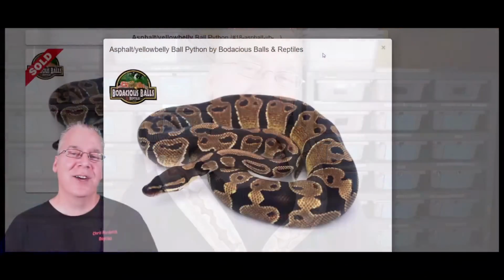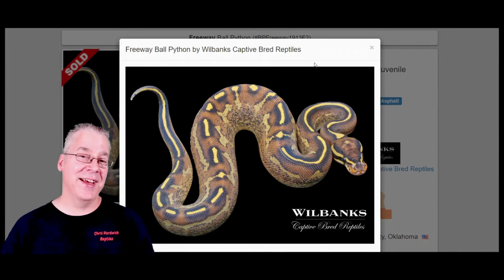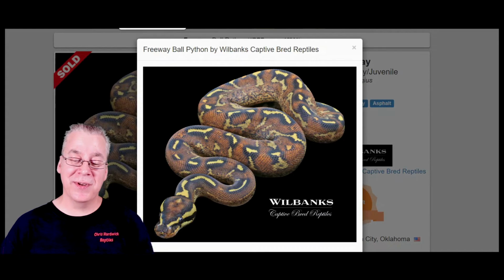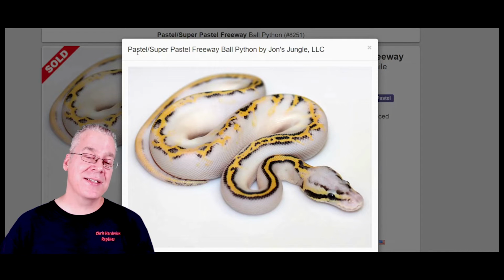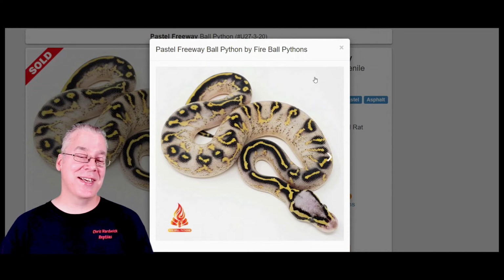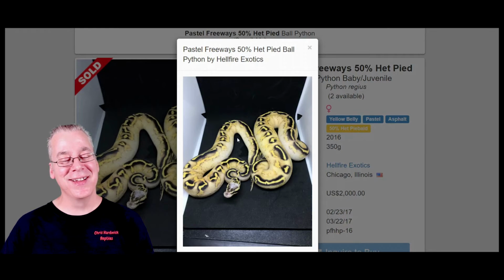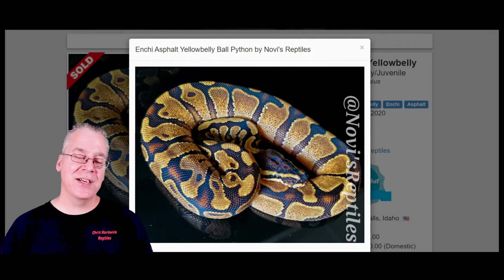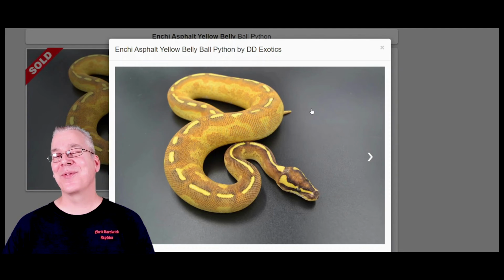The Extremely Variable 'Freeway' Ball Python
In this video I'll show you how the visual appearance of the Freeway ball python can be extremely variable.

Have you heard about 'Honey'?  It's a browser plugin that helps you save money on all purchases on every website you visit.  It's almost too good to be true, I just bought some groceries online from Safeway and clicked the Honey button during checkout.  Totally blew me away!  It's software that's a browser plugin, totally safe addition to your web browser, so you don't have to install software to your computer.  I actually heard about it from another YouTuber.  Here's a link, you don't have to buy anything, it won't cost you anything but it can save you some big bucks!

Here's the tripod I use:

This is the SD card for the camera:

This is my studio lighting:

Here are my batteries for my studio lights:

Here's the bag I use for my camera gear:

00:00 Don't forget to SUBSCRIBE!. __̴ı̴̴̡̡̡ ̡͌l̡̡̡ ̡͌l̡*̡̡ ̴̡ı̴̴̡ ̡̡͡|̲̲̲͡͡͡ ̲▫̲͡ ̲̲̲͡͡π̲̲͡͡ ̲̲͡▫̲̲͡͡ ̲|̡̡̡ ̡ ̴̡ı̴̡̡ ̡͌l̡̡̡̡.___
10:00 Don't forget to SUBSCRIBE! Thanks for watching!. _̴ı̴̴̡̡̡ ̡͌l̡̡̡ ̡͌l̡*̡̡ ̴̡ı̴̴̡ ̡̡͡|̲̲̲͡͡͡ ̲▫̲͡ ̲̲̲͡͡π̲̲͡͡ ̲̲͡▫̲̲͡͡ ̲|̡̡̡ ̡ ̴̡ı̴̡̡ ̡͌l̡̡̡̡.___